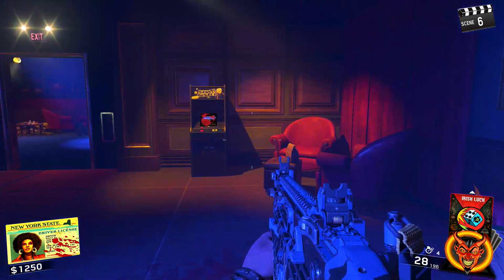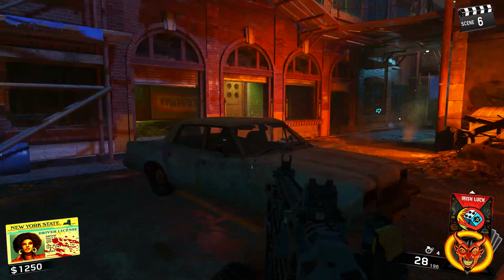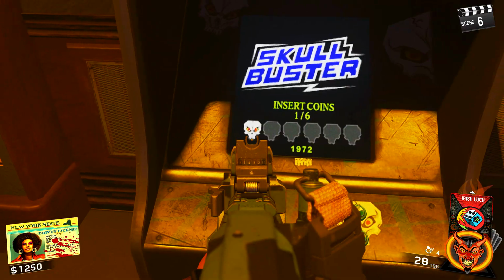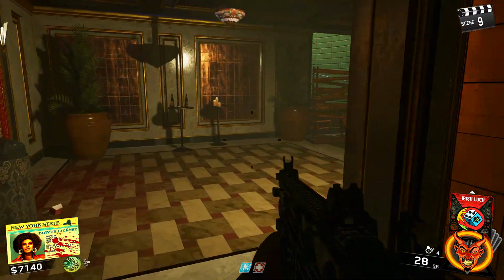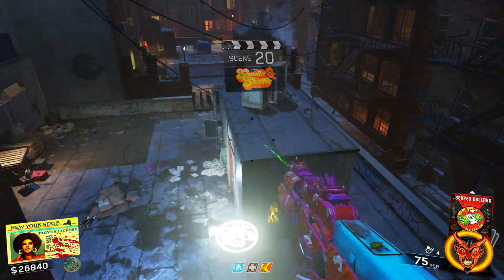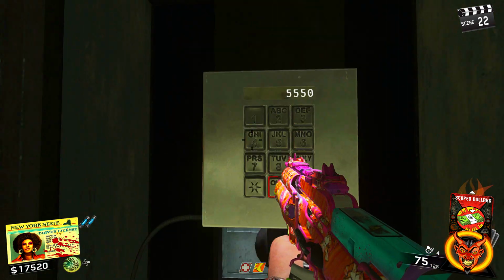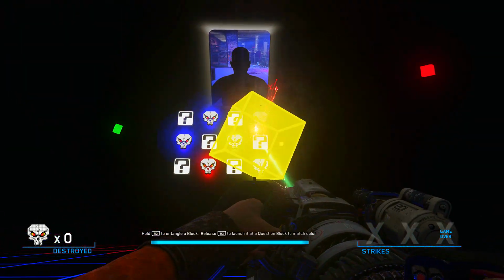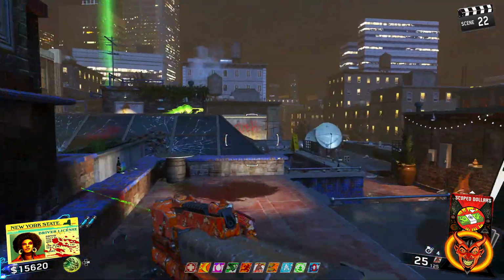Skull Buster Guide! In Depth Shaolin Shuffle Easter Egg Tutorial (GNS 3)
The new Ghost and Skulls machine in "Shaolin Shuffle" GNS 3 AKA Skull Busters! This is an in depth tutorial on how to complete the easter egg!